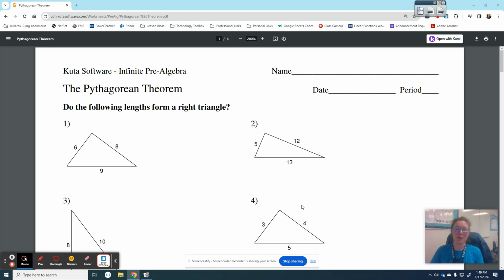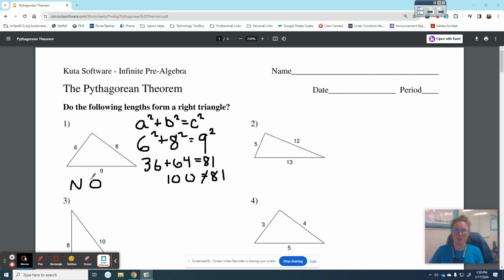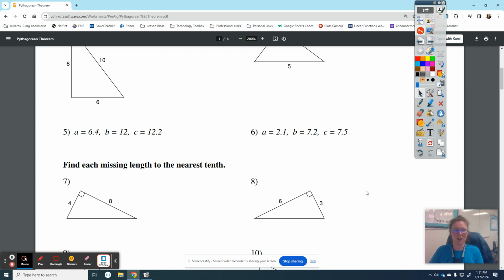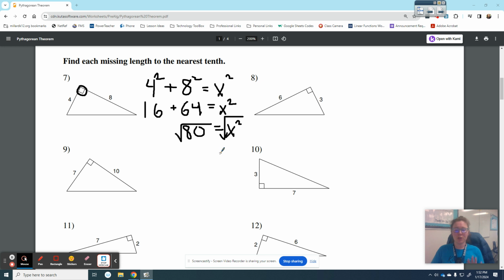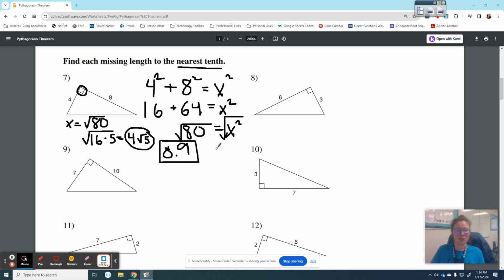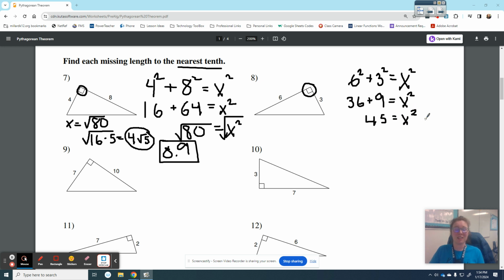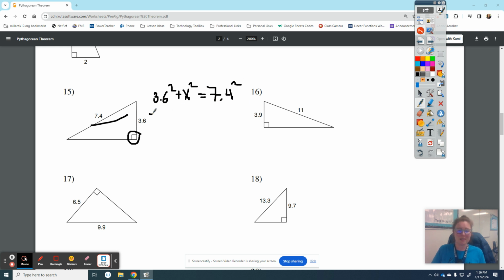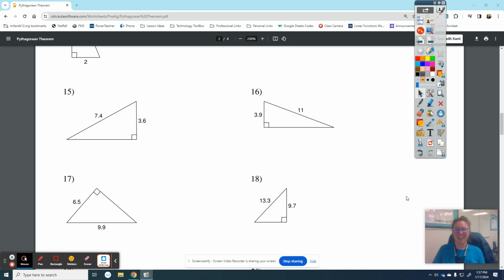Pythagorean Theorem Worksheet